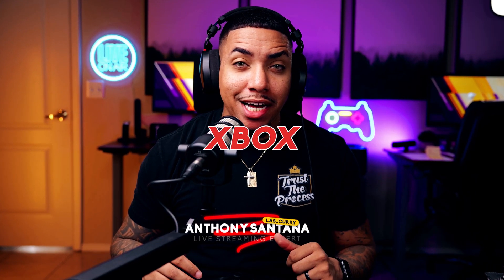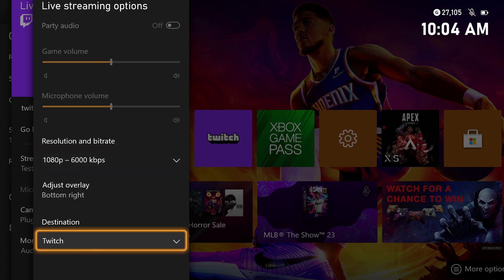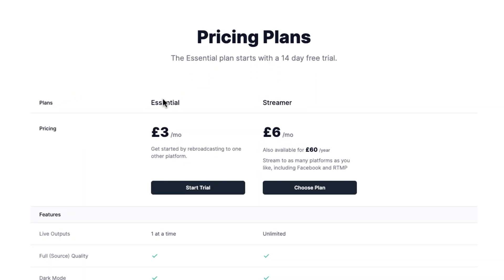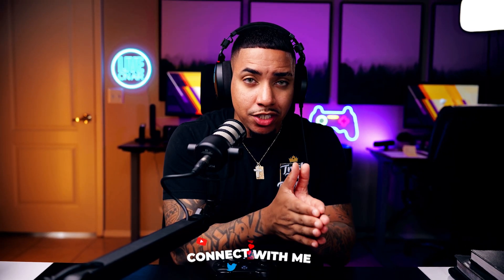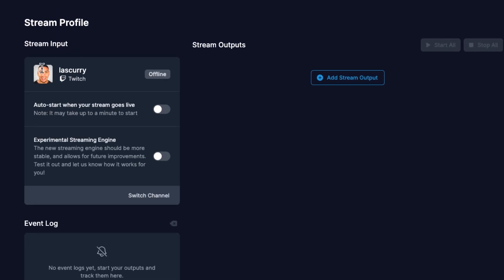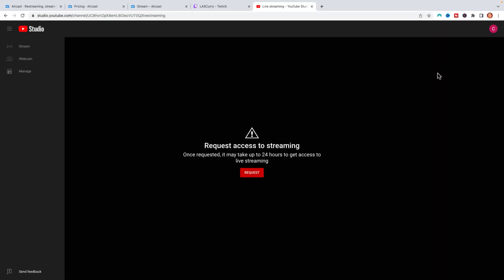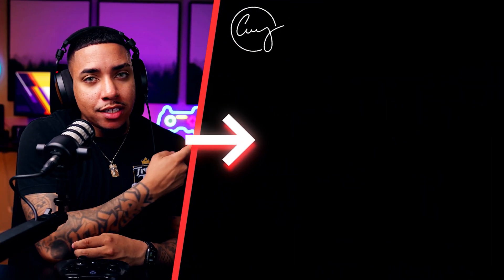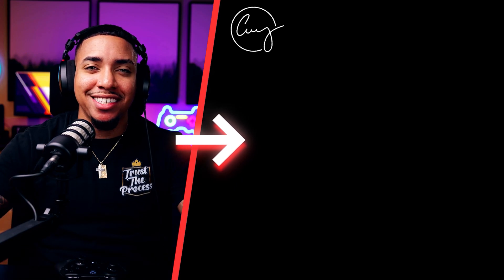How to Stream to YouTube on Xbox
Learn how to stream to YouTube on Xbox without a capture card.

Links Mentioned In Video:
Test Internet Speed

Ultimate Streamer Checklist: Optimize every stream—before, during, and after

The Cheat Code Newsletter: Weekly tips to grow your stream in just 10 minutes.
The Streaming Gear Guide: My top gear picks for high quality streams.
The Real Climb Podcast: Inspiring stories and actionable advice from successful streamers.

The Streamer Academy Pro Waitlist: Hands-on mentorship for streamers.

Level up your stream's audio with copyright-free music and sound effects:
Explore the streaming and content creation tools I personally use:

Hey, I’m LAS Curry! Founder of The Streamer Academy, where our mission is to empower streamers with actionable insights, quality content, and support to build a sustainable, profitable streaming business.